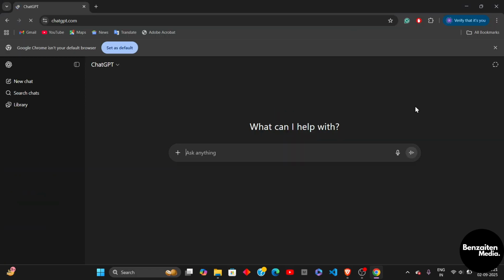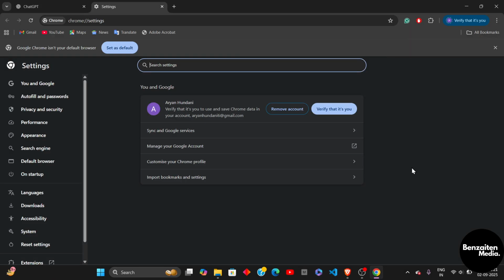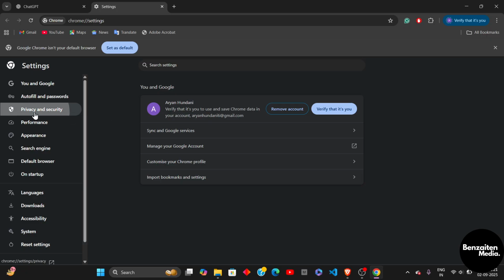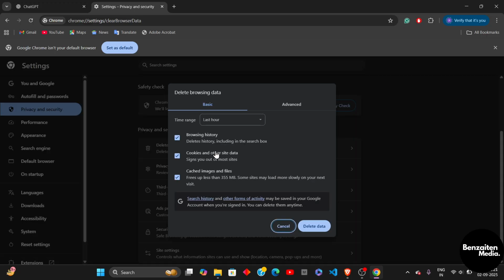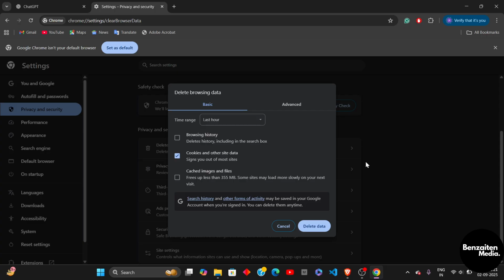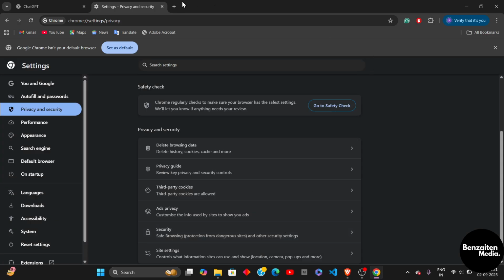How To Fix ChatGPT Not Working or Loading Error | Easy Solutions 2025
📄 Struggling with ChatGPT not working or loading errors? 🤯 Don’t worry — in this video How To Fix ChatGPT Not Working or Loading Error | Easy Solutions 2025, I’ll walk you through step-by-step methods to quickly fix issues and get ChatGPT running smoothly again. ⚡

🔍 What You’ll Learn in This Tutorial:
✅ Common reasons why ChatGPT doesn’t load
✅ How to clear browser cache & cookies to fix loading issues
✅ Checking server status for OpenAI/ChatGPT downtime
✅ How to fix network & VPN-related issues
✅ Updating your browser or switching devices for a quick fix
✅ How to troubleshoot login/account problems

🌟 Key Fixes Covered:

Browser troubleshooting (cache, cookies, extensions)

Network fixes (Wi-Fi, VPN, firewall issues)

Checking ChatGPT server status

Device & browser compatibility

Account-related errors

💡 Best For:
Anyone facing ChatGPT not working, stuck on loading, or login issues in 2025.

🎓 Bonus Tips:

Use ChatGPT on a supported browser like Chrome, Edge, or Opera

If the site is down, try ChatGPT mobile app as an alternative

Bookmark OpenAI’s status page to check for outages instantly